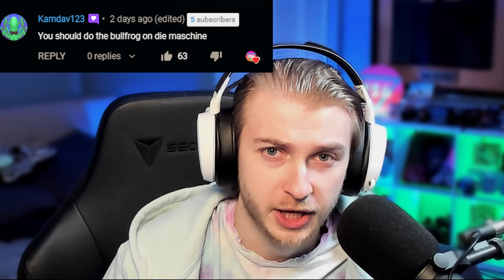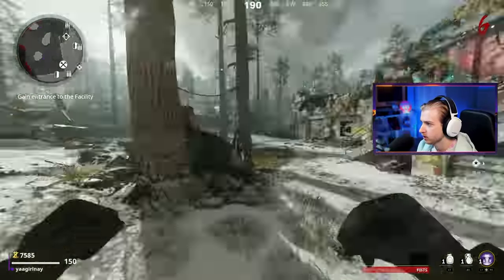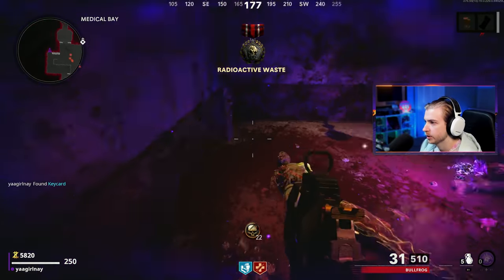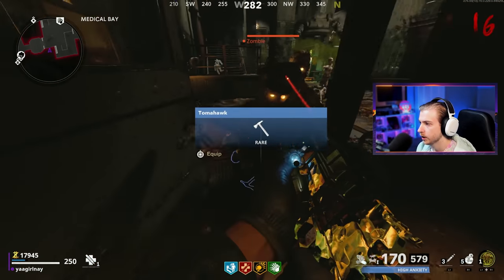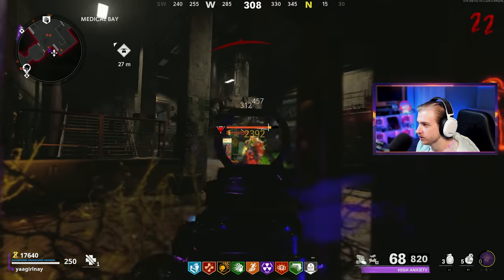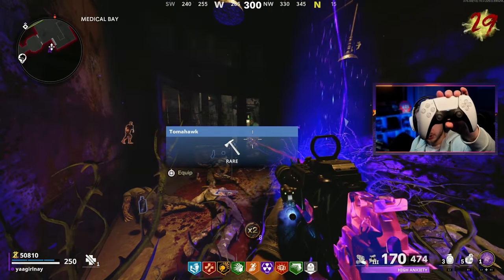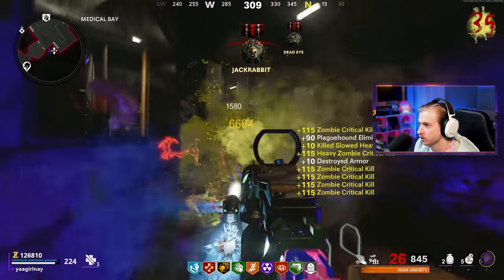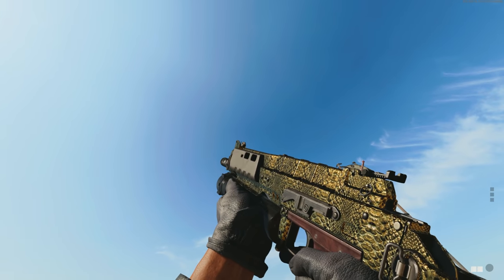My New FAVORITE Camo Grinding Spot! (Cold War Zombies Bullfrog Gold Viper)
We try out a new spot on Die Maschine and it might be our new spot to grind camos

Main Monitor
2nd Monitor
Monitor Stand